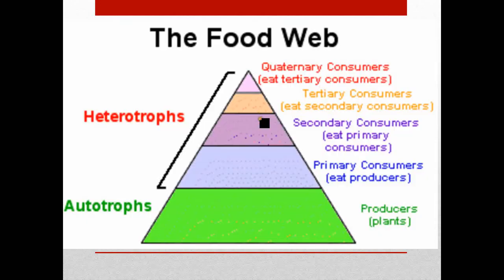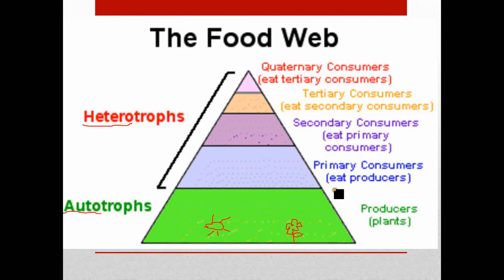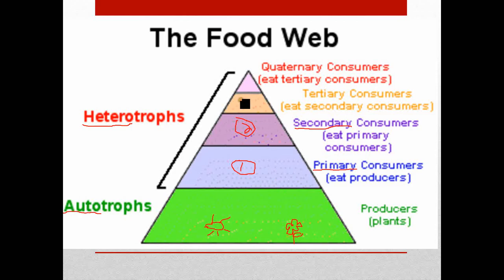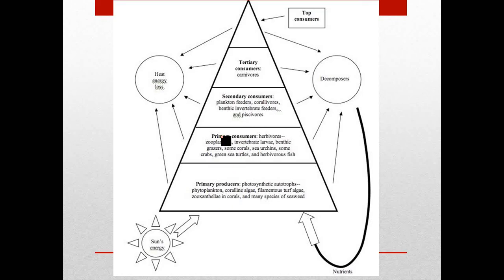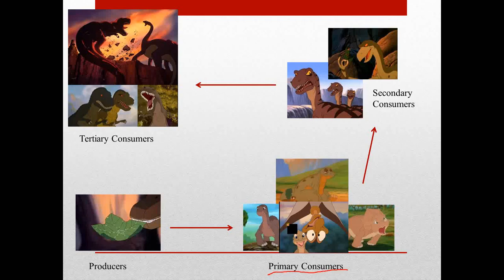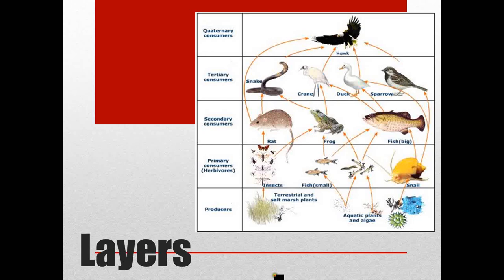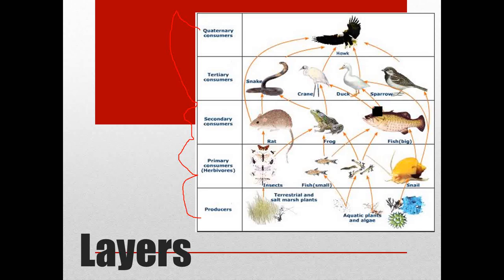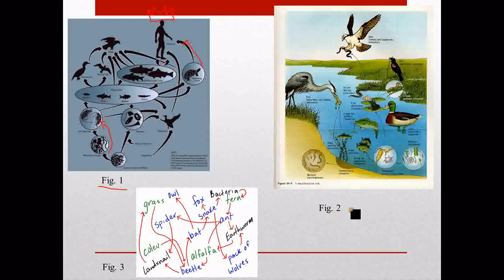Biologeewizz: Food Web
Basic introduction to the function and purpose of food webs
Definitions from Dictionary.com

Please let me know any ways to improve these videos